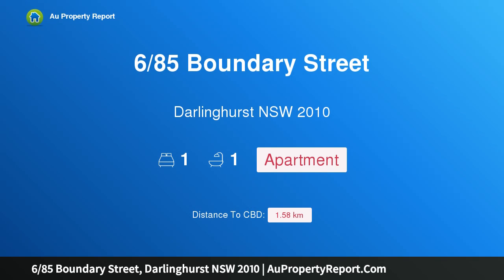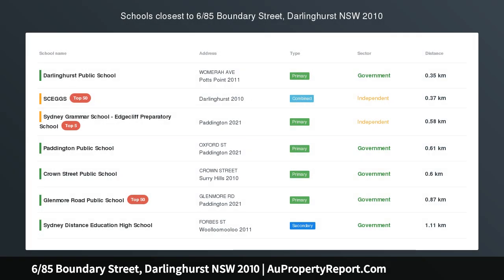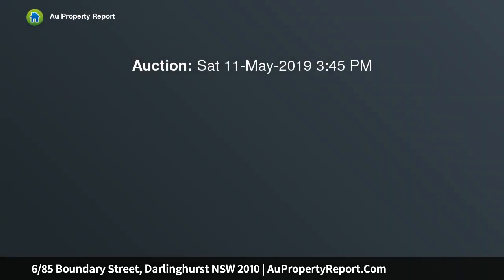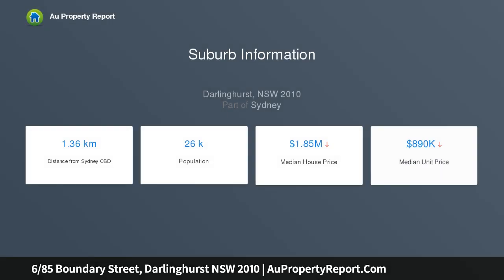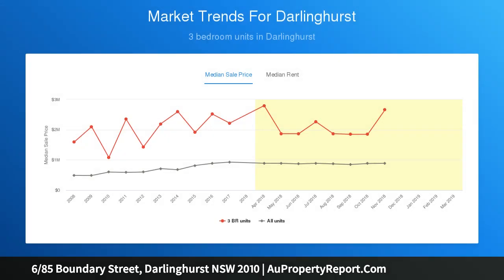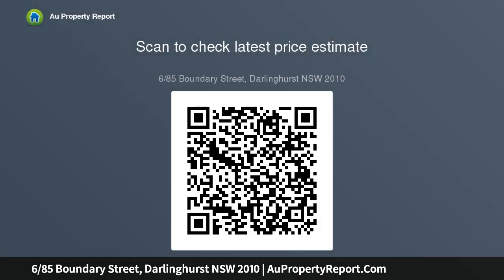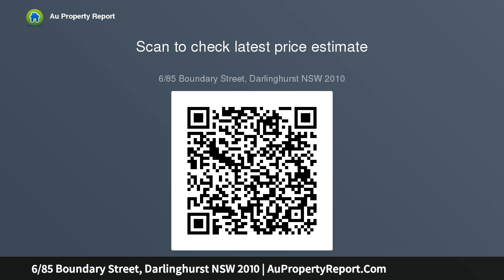6/85 Boundary Street, Darlinghurst NSW 2010 | AuPropertyReport.Com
6/85 Boundary Street, Darlinghurst NSW 2010
Property Type: apartment
Bedrooms: 1
Bathrooms: 1
Car Space: 0
Top floor apartment / big on north light